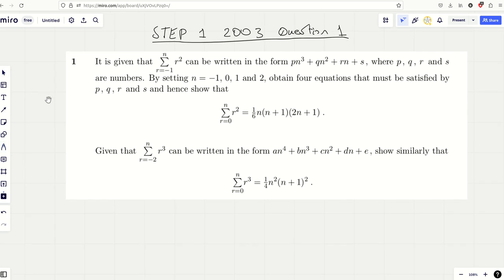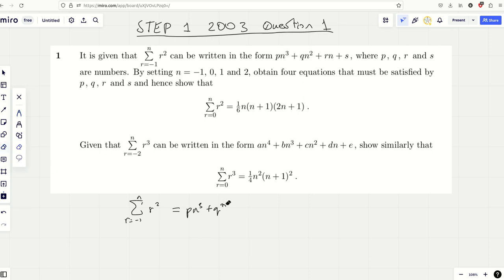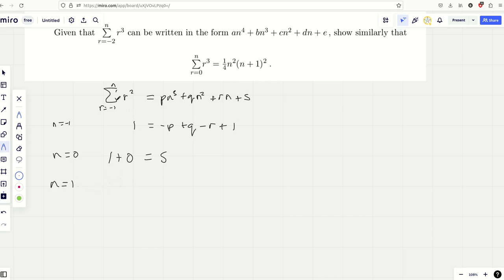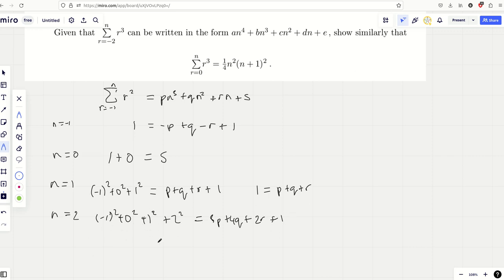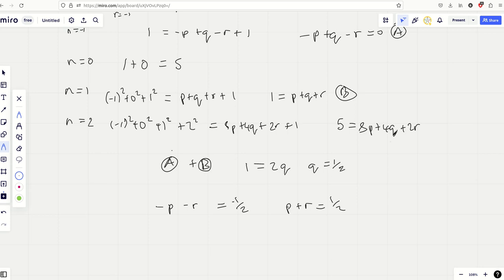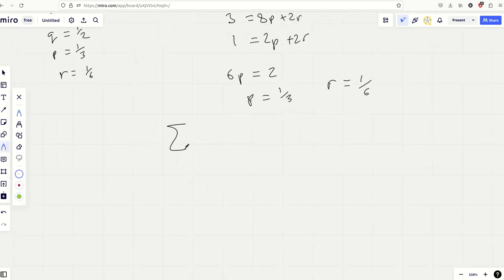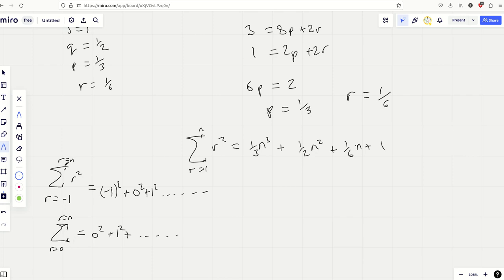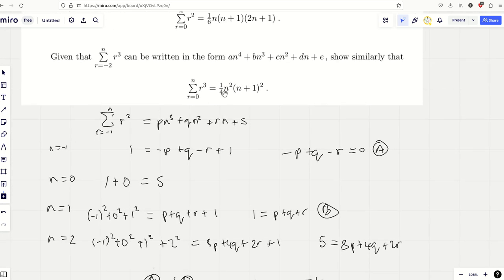STEP1 2003 Q1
Half a solution to the above question. Feel free to finish part (ii) on your own.